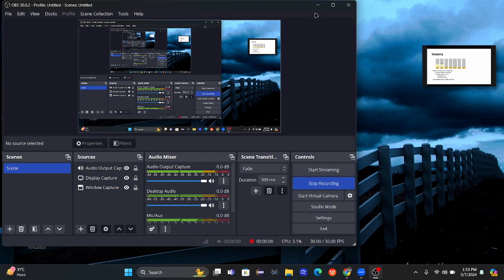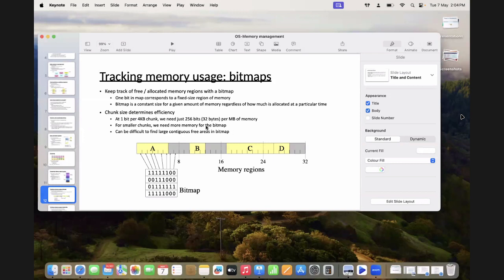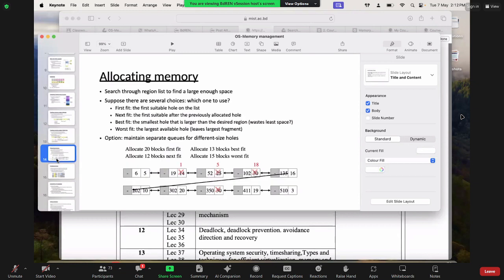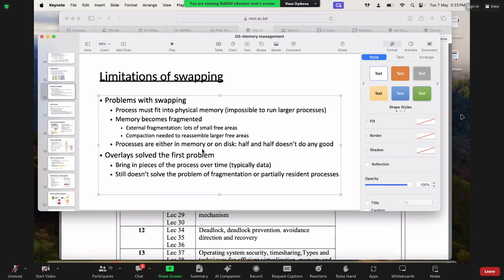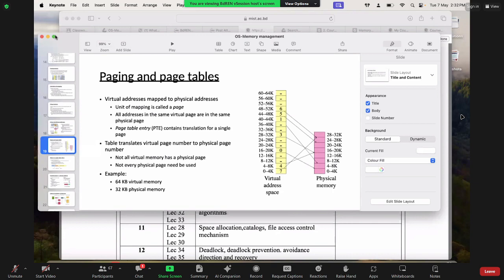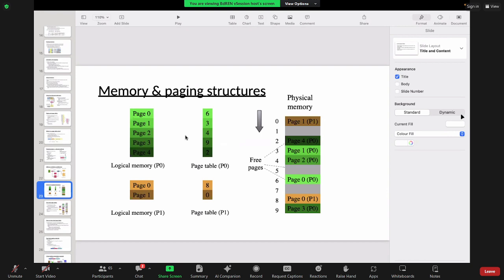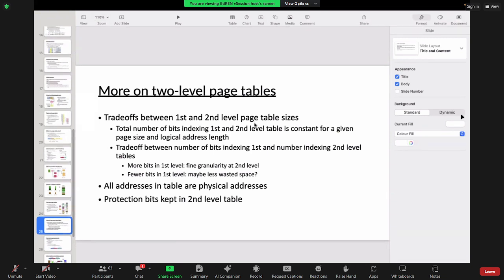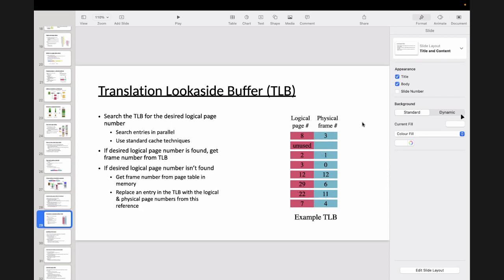OS 7 May 2024